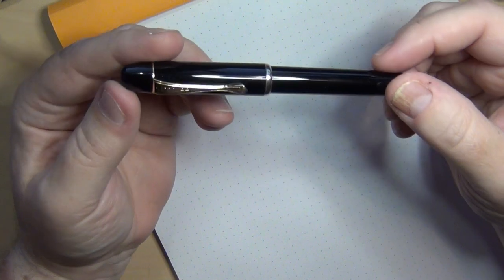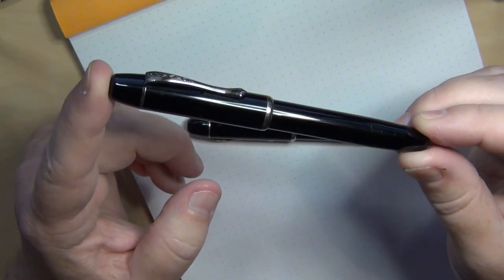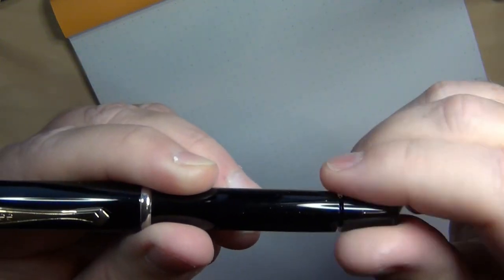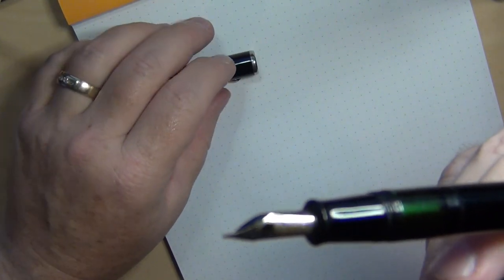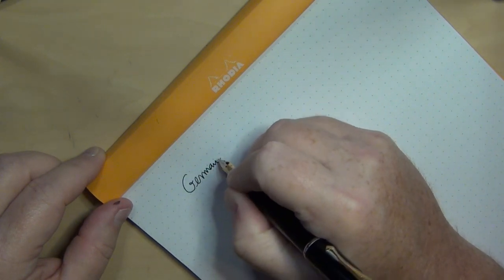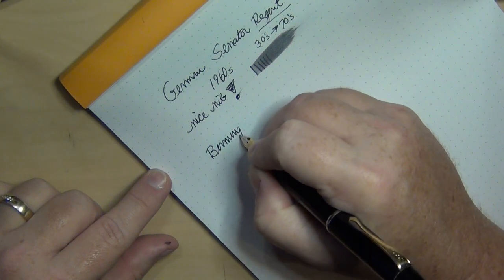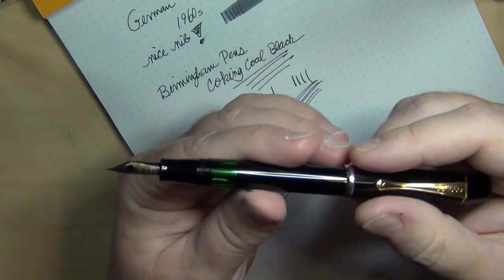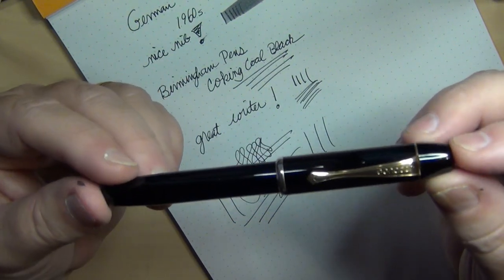Vintage Senator Regent Fountain Pen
Senator is a German pen brand.  The Regent model was manufactured from the 1930s through the 1960s or so.  This excellent writing specimen has become a fast favorite of mine.

is where I bought this pen.

- If you have wanted to share my YouTube channel, now you can do it with a new, high quality shirt! There are t-shirts, sweatshirts, kids shirts, long sleeve shirts, short sleeve shirts, and hoodies. YES, they have extended sizes! Thanks to all of you for your support over the past couple of years.